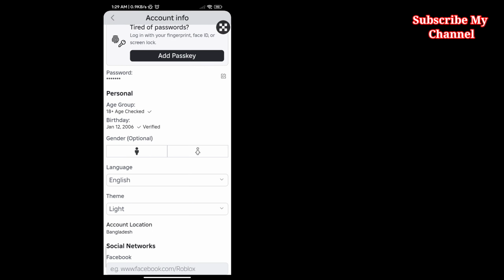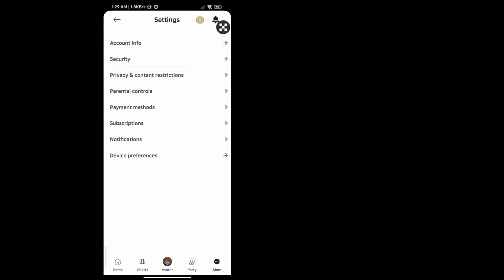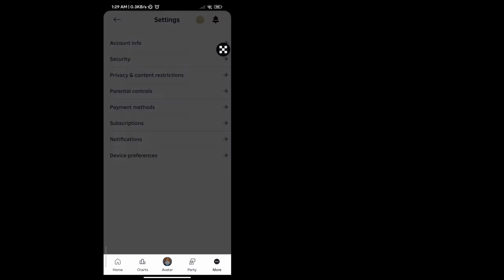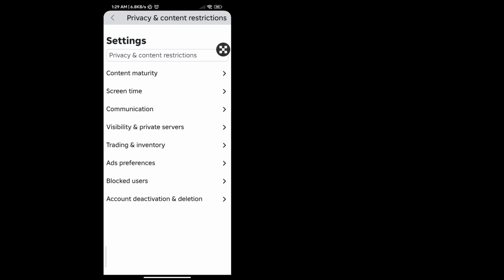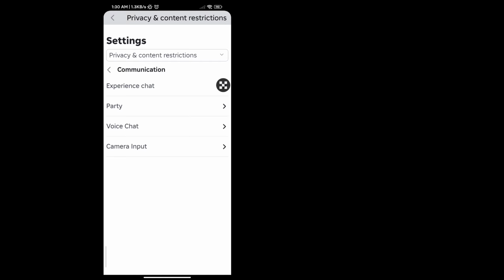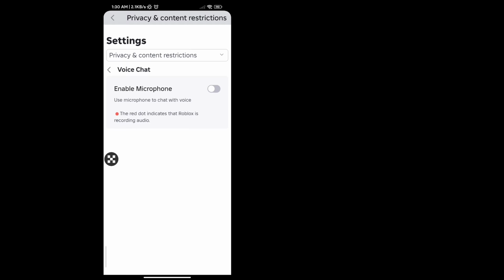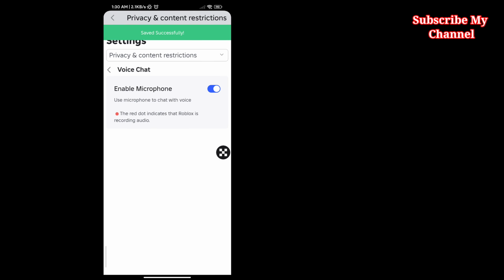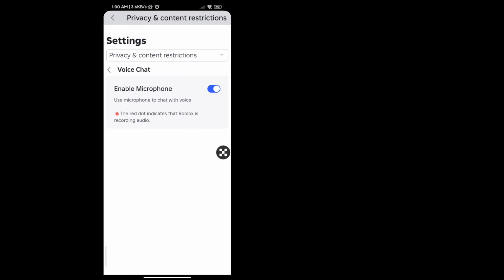How to Get Voice Chat on Roblox Mobile || Enable Microphone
In this video, I’ll show you step by step how to get Voice Chat on Roblox easily. Many players still don’t know how to enable Roblox voice chat feature, but after watching this video, you will learn the complete process.

Topics Covered in this video:

How to turn on Roblox voice chat
Roblox voice chat requirements
Enable voice chat in Roblox settings
Fix Roblox voice chat not working

If you play Roblox and want to chat with your friends using your voice, then this tutorial will help you a lot.